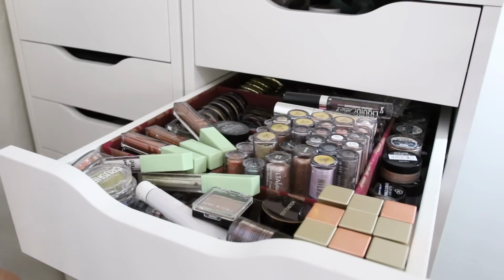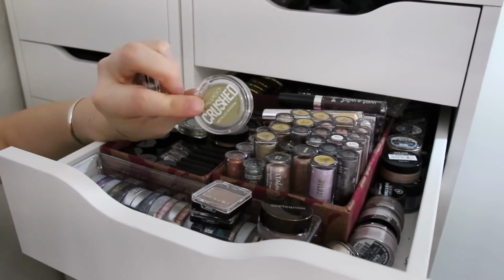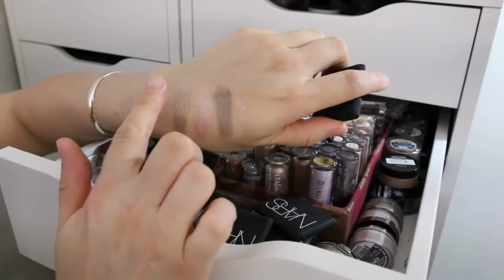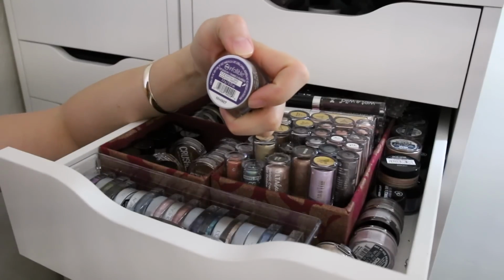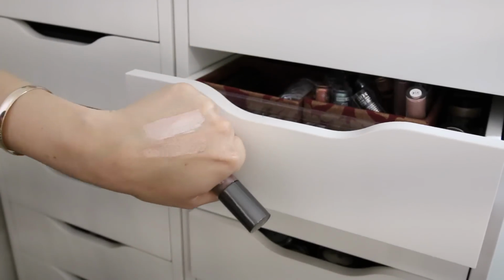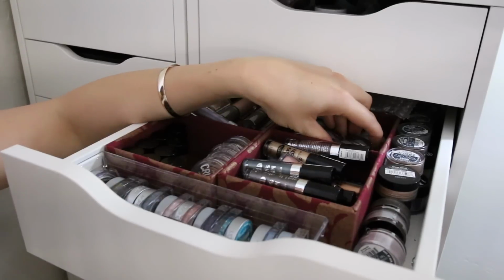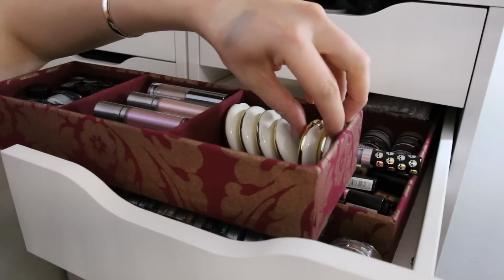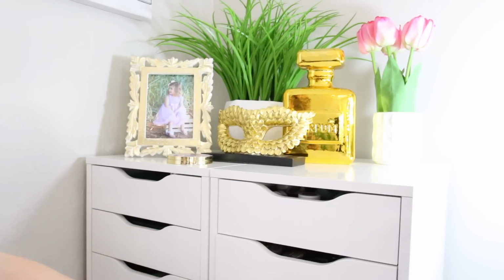SINGLE EYESHADOW DECLUTTER: PART 3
Hi Beauties!  Today is Part 3 of my single eyeshadow declutter.  I'm sorry that the angle of the camera isn't the best.  My Alex drawers are in the corner or the room and there wasn't very much room for me to sit down and for the camera tripod.  Everything was very tight and it was hard sitting there 36 weeks pregnant.  I might have to take the eyeshadows out of the drawer for the next declutter so you guys can see better.

MAKEUP GEEK:

TARTE COSMETICS:

...::::FILMING EQUIPMENT::::.
* (MY CURRENT LENS) Sigma 18-35mm F1.8 Art DC HSM Lens for Canon
* Canon 70D w/18-135mm STM Lens
* Canon EF 50mm f/1.8 STM Lens (for blurred backgrounds)
* Camera External Microphone
* LimoStudio 600W Day Light Umbrella Lighting Kit
* Diva Ring Light
* Albott 70 Inch Tripod
* AmazonBasics Wireless Remote Control for Canon Digital SLR Cameras